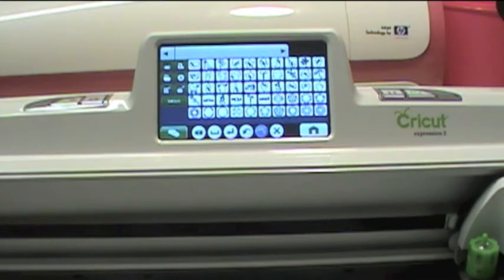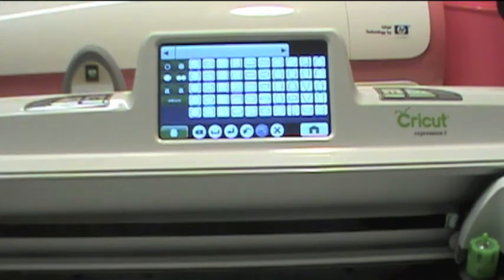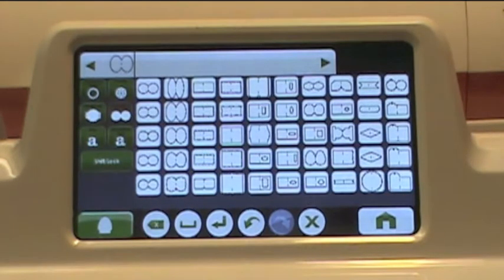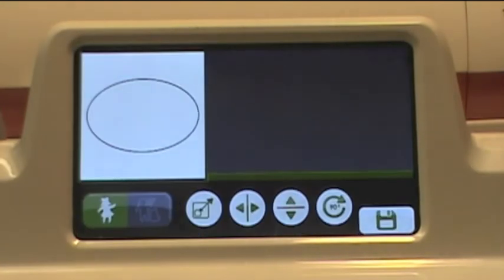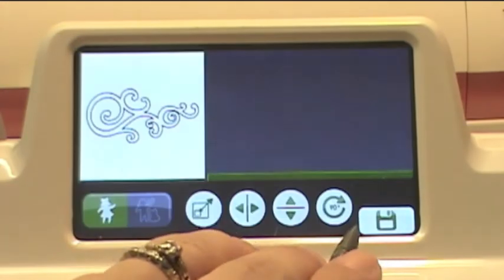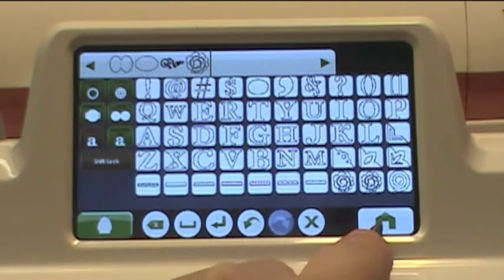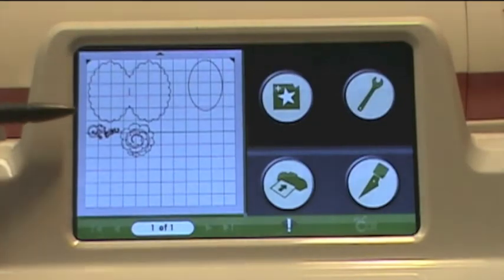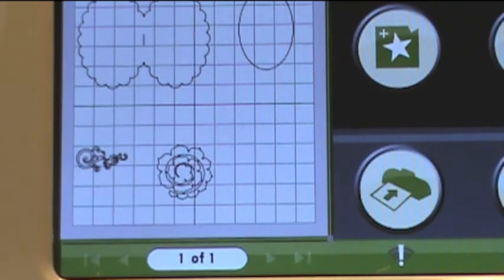#22 Cricut Expression 2 Video Series - #2 The Basis (Part 2)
This is the lost follow up video of my first video on the Expression 2. In this video you will take the basics learned in Part 1 and apply them to create a project.